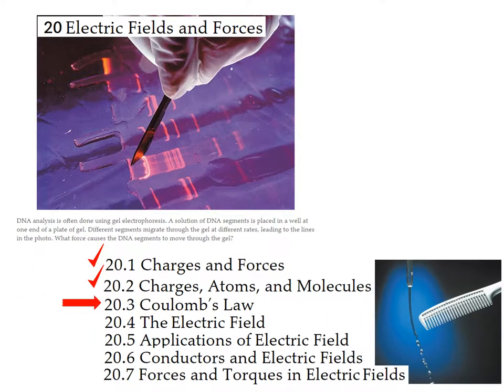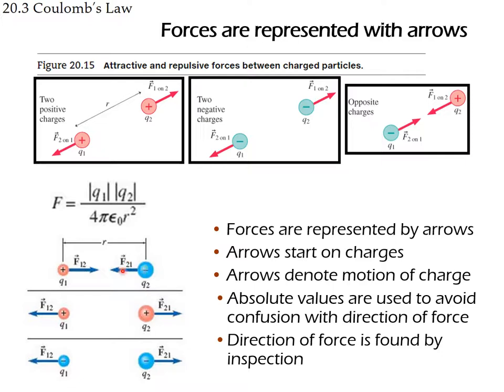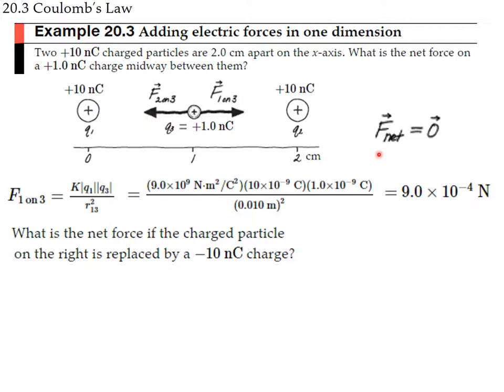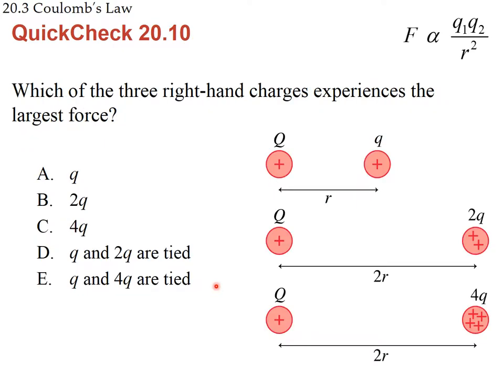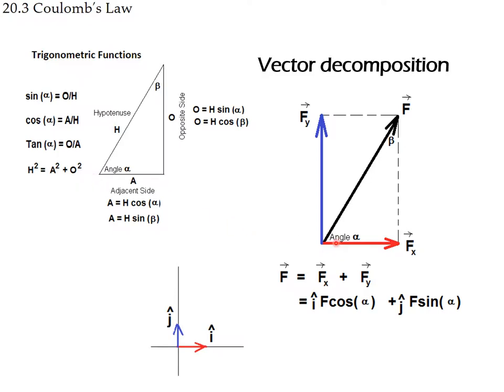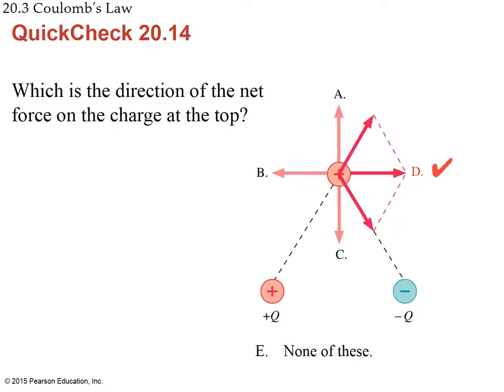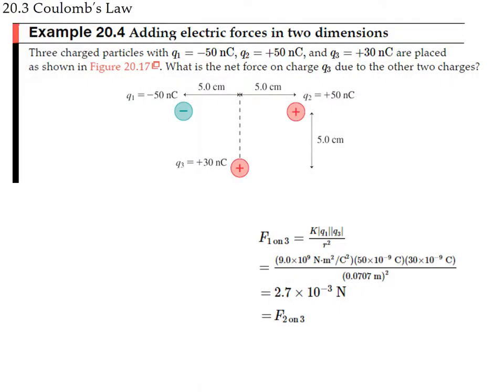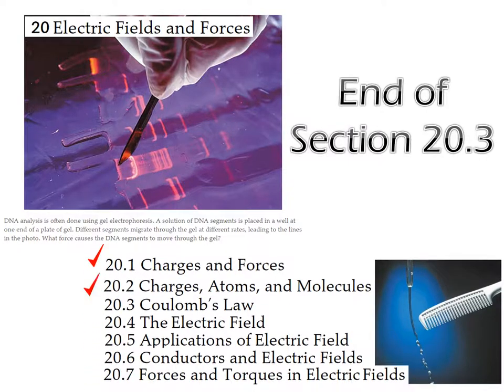UTEP PHYS 1404 Section 20.3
UTEP PHYS 1404 Knight Section 20.3 Coulomb's law